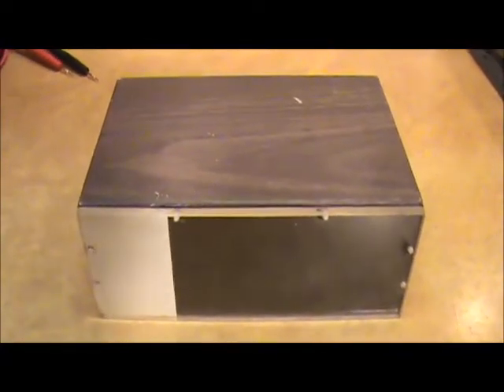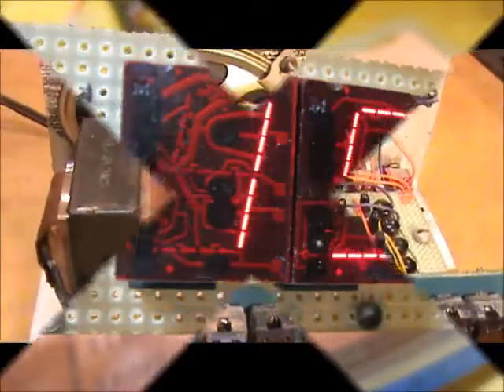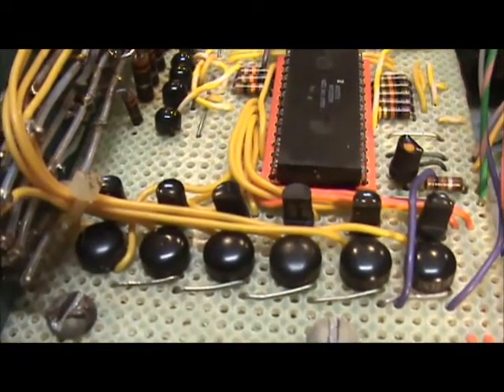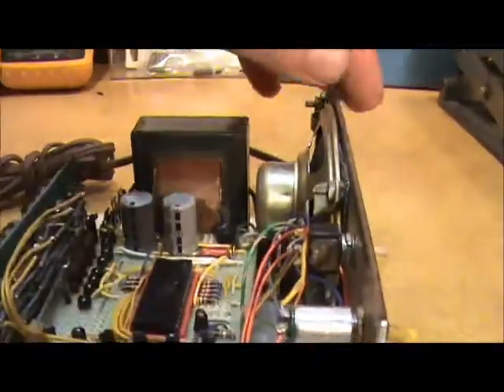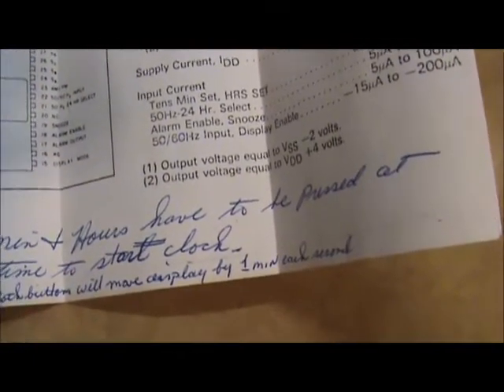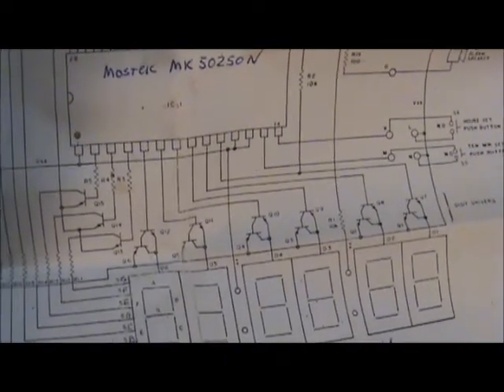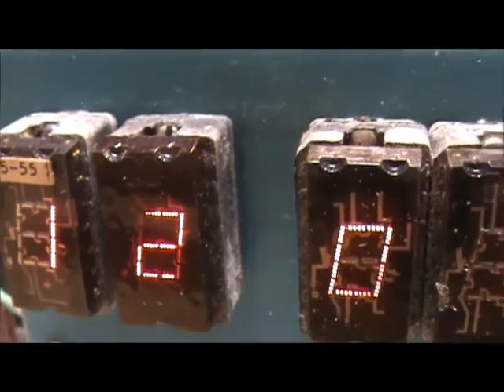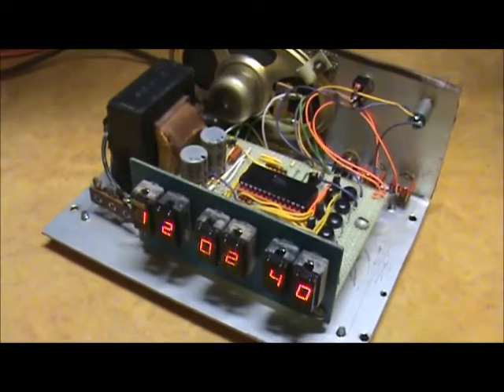Homemade Digital Clock Mostek MK50250N MAN 1 and MAN 1A Monsanto Displays 1977 Vintage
Follow along in this walk-thru of this homemade digital clock using a Mostek MK 50250 clock chip and early Monsanto displays!